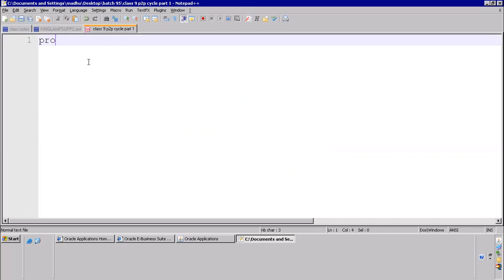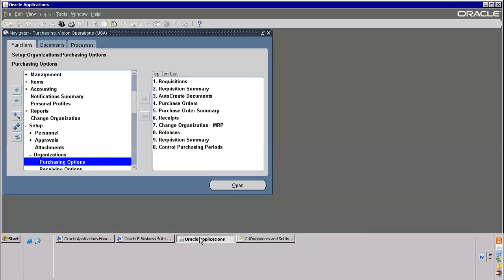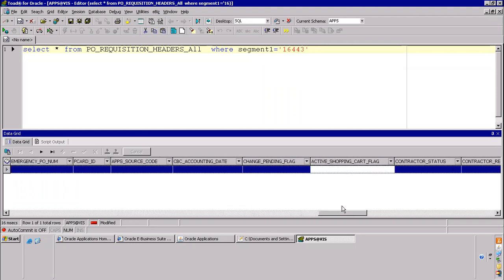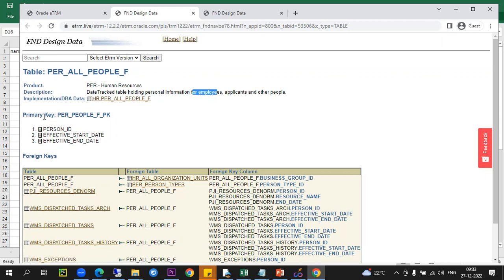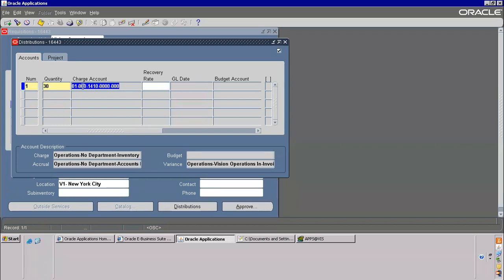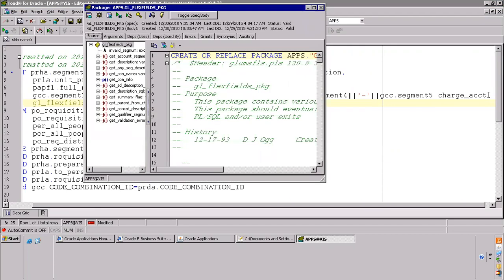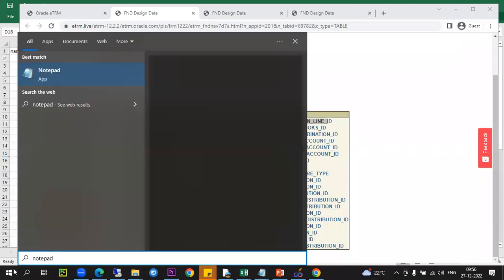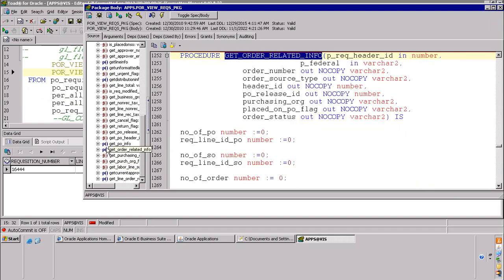class 9 Procure to Pay cycle Part 1